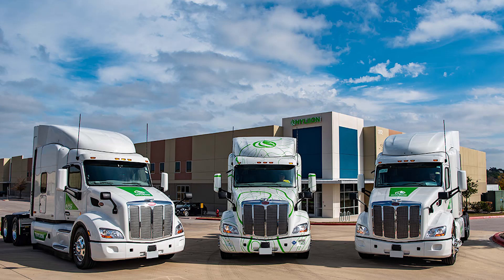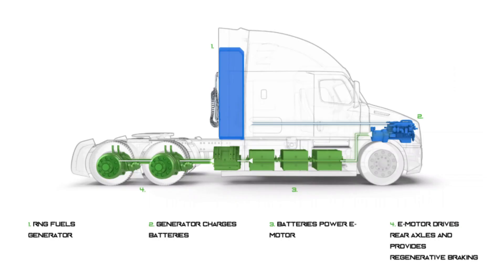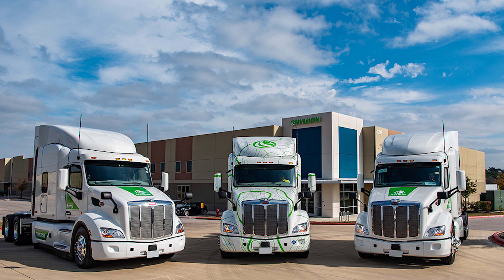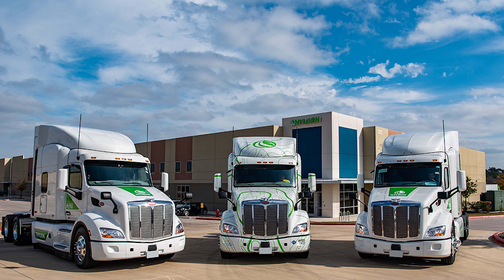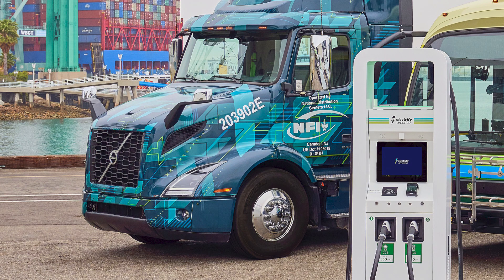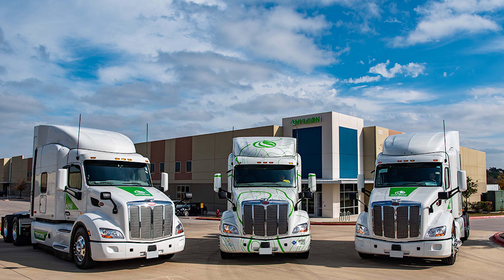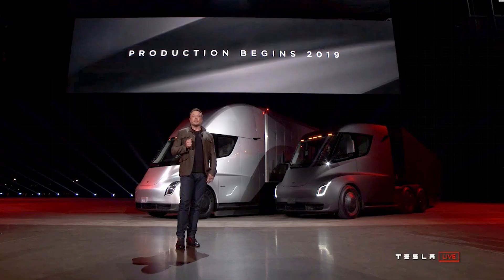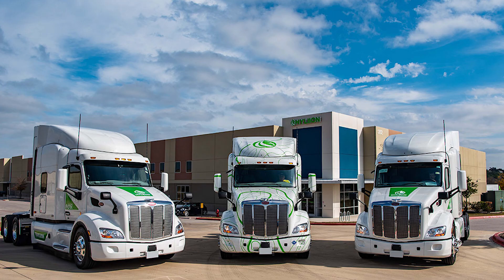Hyliion Hypertruck ERX Powertrain | HYLN Stock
Hyliion (HYLN stock) is developing their new Hypertruck ERX, an electrified semi-truck that runs on renewable natural gas (RNG), a.k.a. biomethane fuel. How does the Hypertruck's powertrain work? Does it stack up against competing powertrains?

NEW: Stock Probe merch!

Stock Probe channel

Made by Calvin Moses